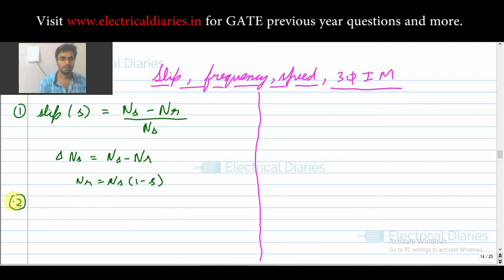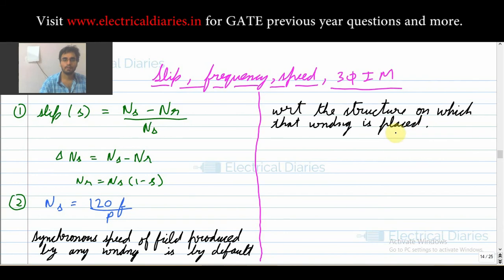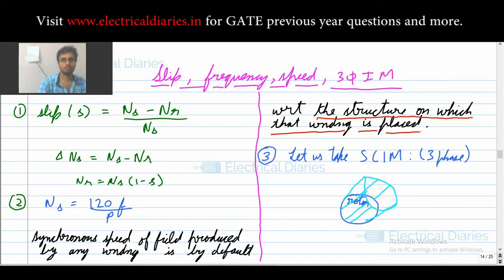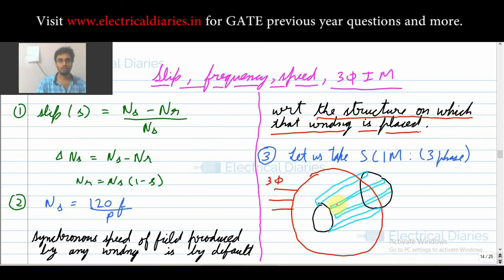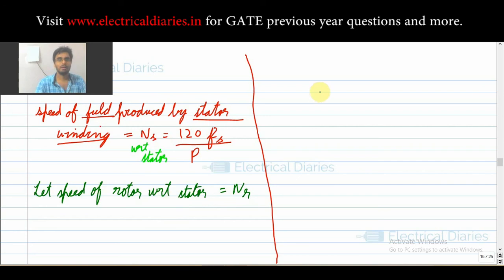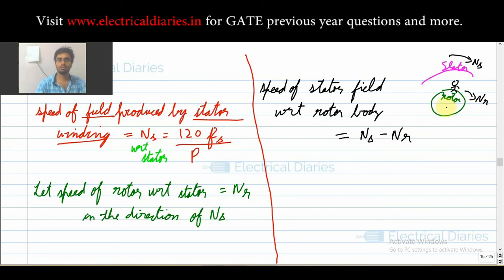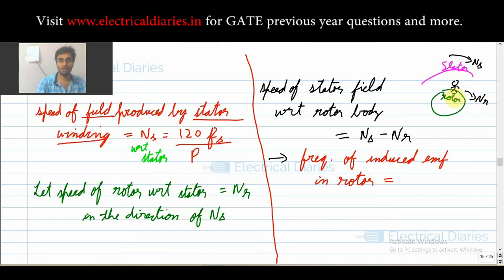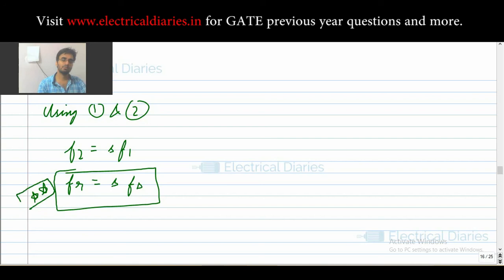Slip | Frequency | Speed | 3 phase Induction motor | Electrical Machines | GATE EE